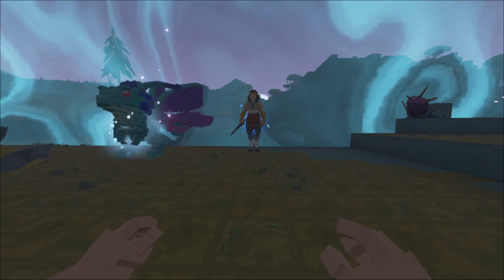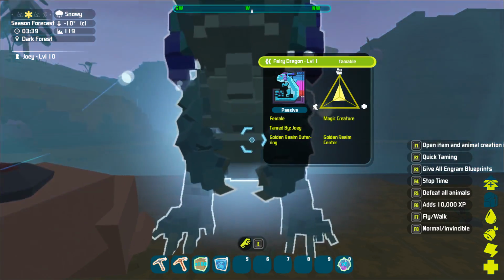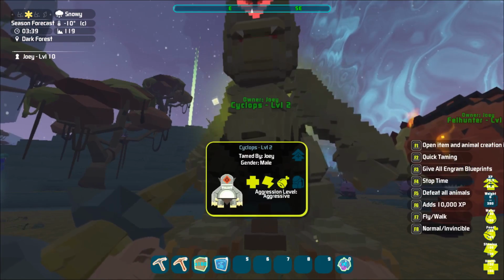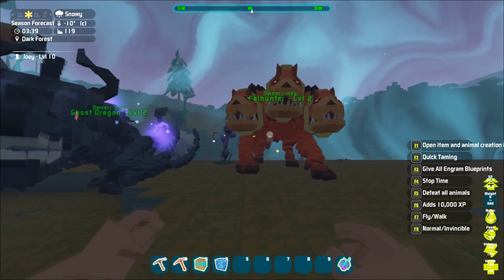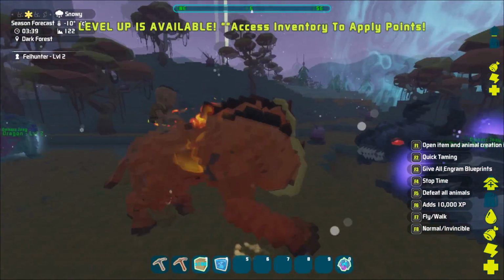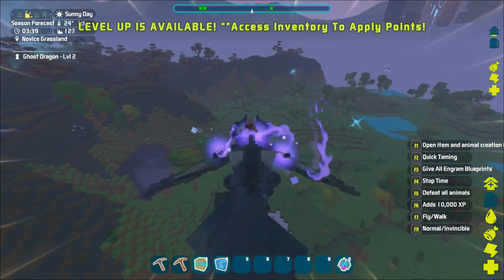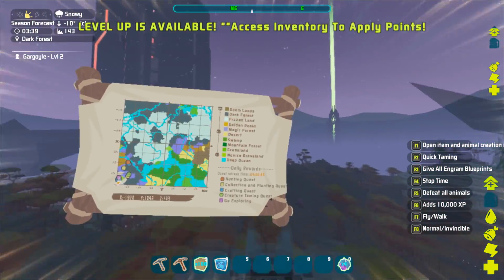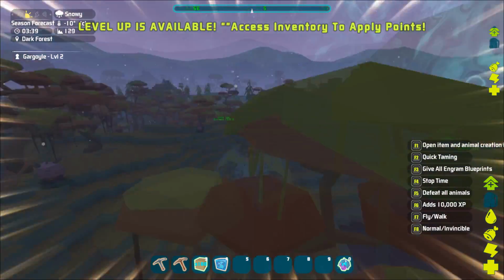Top 5 Best Creatures In PIXARK!!!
Let's showcase the Top 5 Best Creatures in PixArk! There's so many new dinos, animals, and creatures in PixArk and they're all very cool, but here are what I believe will be the best for PvP!

DISCOUNT ON G2A PURCHASES!!!

sc: dCulligan47